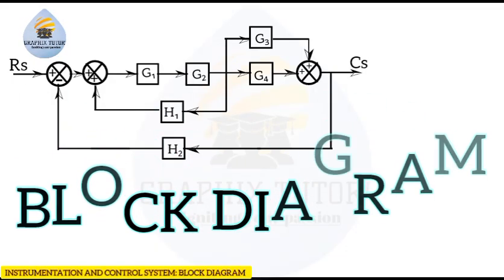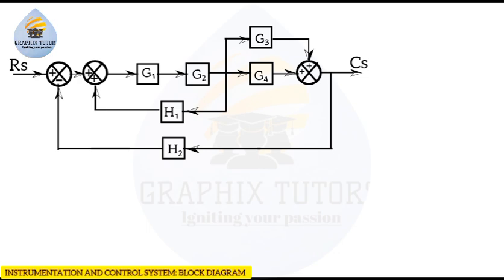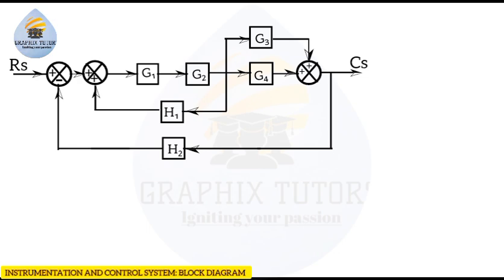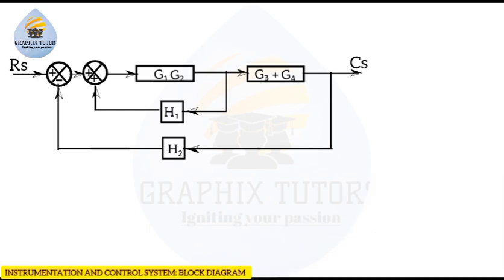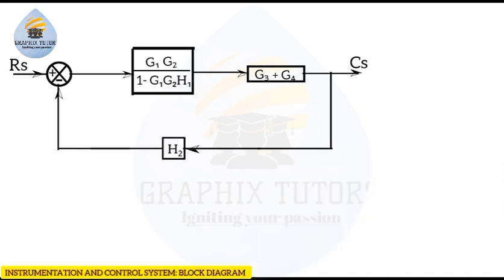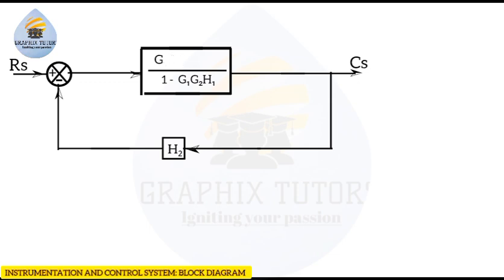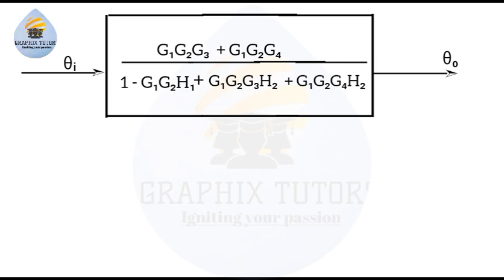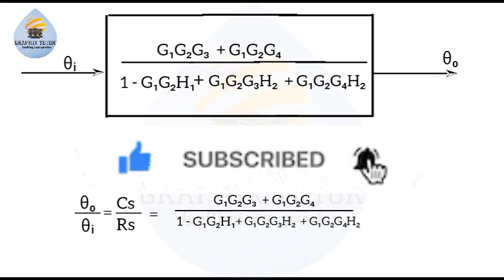OVERALL TRANSFER FUNCTION OF A CONTROL SYSTEM BLOCK DIAGRAM IN INSTRUMENTATION AND CONTROL.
Learn how to find the overall transfer function of a block diagram in control system